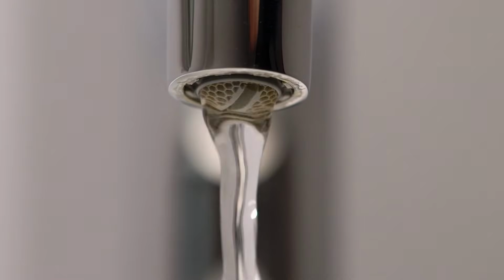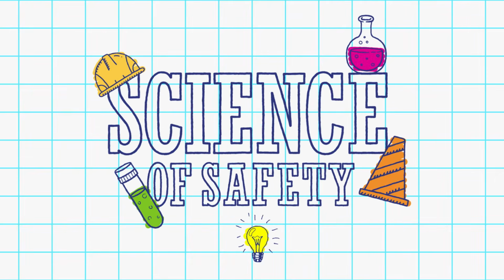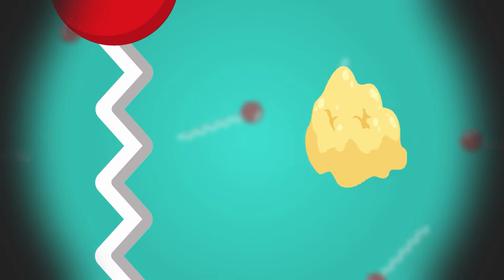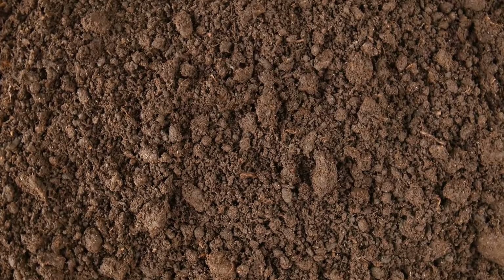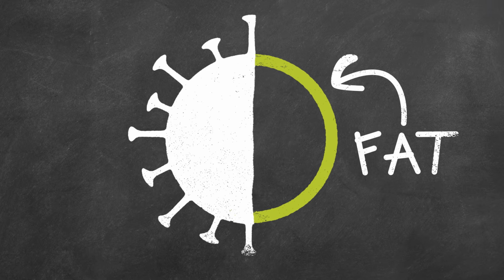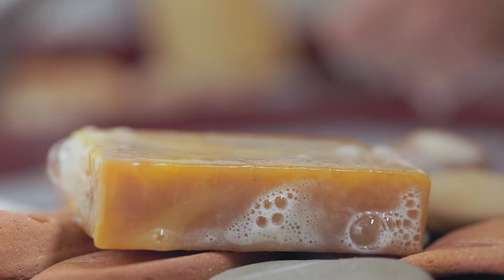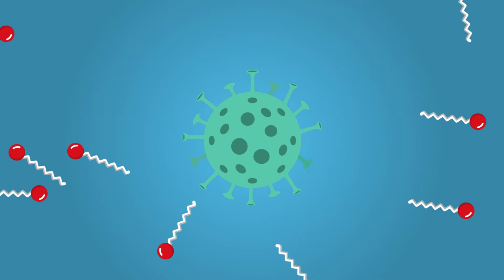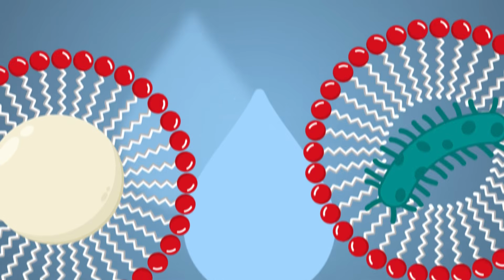How does soap work? - Science of Safety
Have you ever wondered why soap is so effective at preventing illness? In this video, we're zooming in on the molecular level to figure out what's so special about soap, and how it gets rid of the dirt, grime, viruses, and bacteria on your skin.